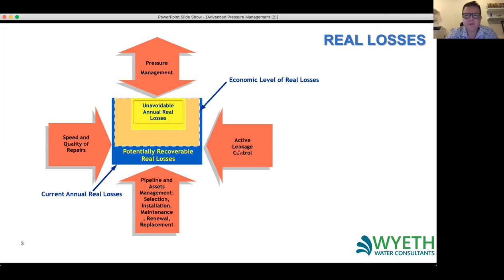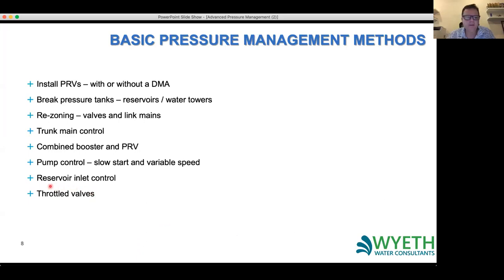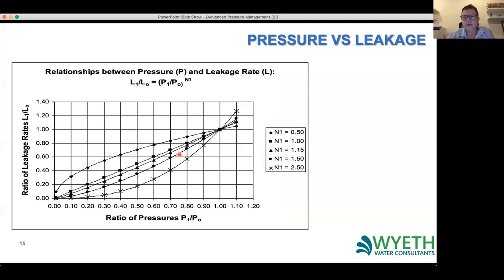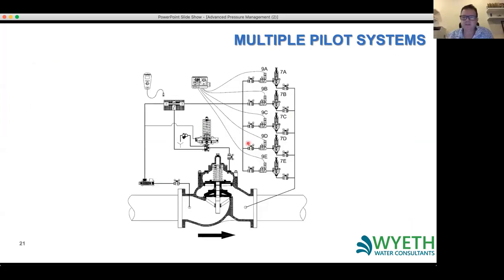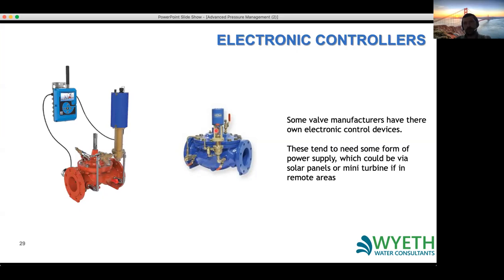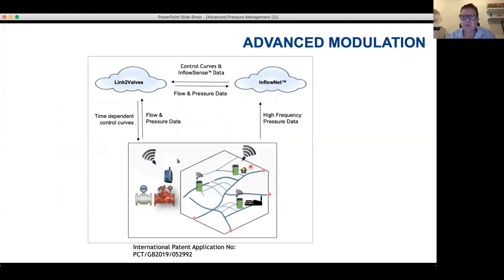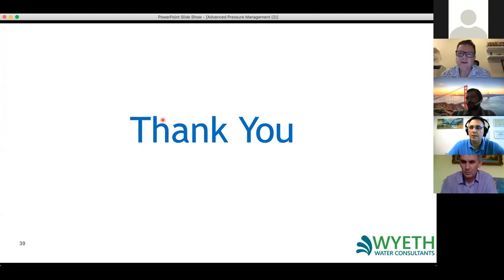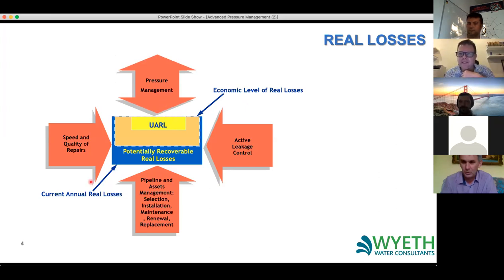Webinar: Managementul avansat al presiunii | Gary Wyeth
În acest webinar, Gary Wyeth, expert internațional în managementul presiunii și reducerea pierderilor de apă, prezintă concepte avansate și exemple practice privind controlul presiunii în rețelele de distribuție.

Subiecte abordate:

managementul avansat al presiunii;
reducerea pierderilor reale de apă;
relația dintre presiune și frecvența avariilor;
optimizarea funcționării rețelelor;
tehnologii și bune practici internaționale;
studii de caz și recomandări pentru operatorii de apă.

Acest material este destinat operatorilor regionali de apă, inginerilor, consultanților, proiectanților și tuturor celor interesați de managementul eficient al sistemelor de alimentare cu apă.